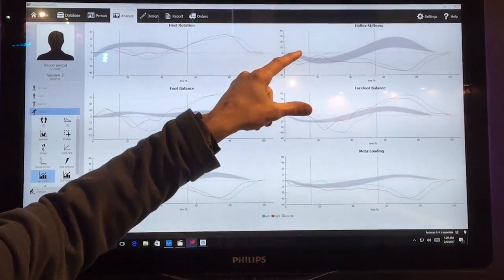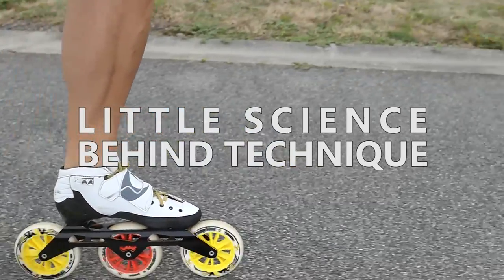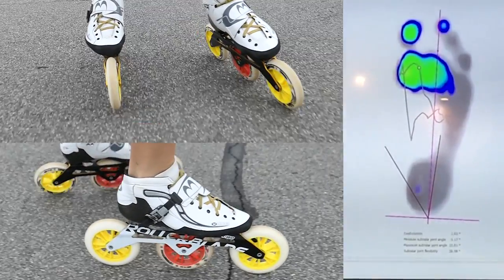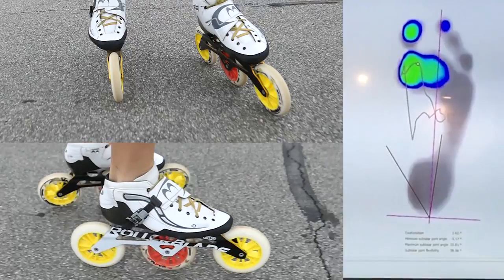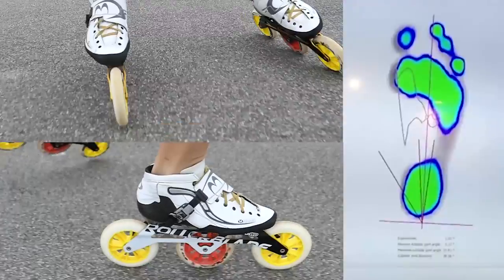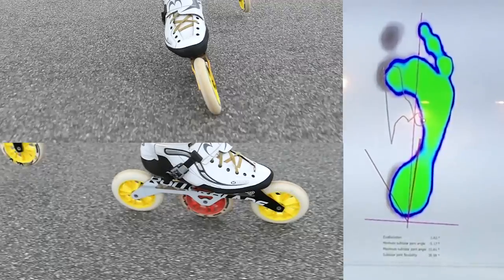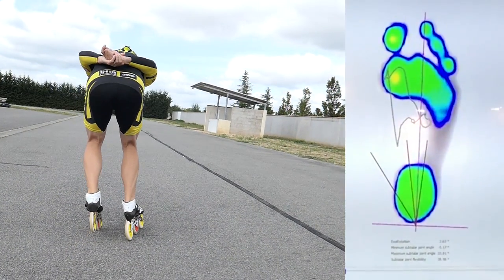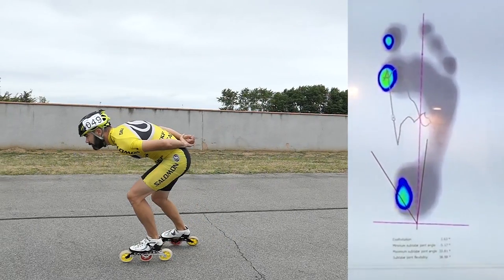little science behind my classic technique (pascal briand vlog 72)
after you check few technical tutorial i did it's time to summary a bit with some little science behind it. At ISPO i took the chance to find a tool to analyse how i built pressure Under my foot. It's not done on skate but i simulation i get seems to be correct with my feeling even if it's not 100% accurate. I use it here to show you a bit what is going on Under my foot when i skate.
For me feeling is the main part of the technique so here you can a cool chance to read what is going on Inside my body.